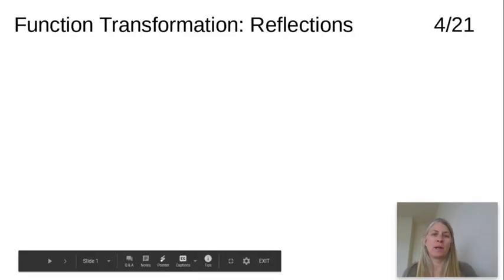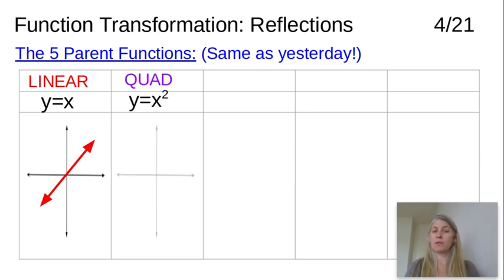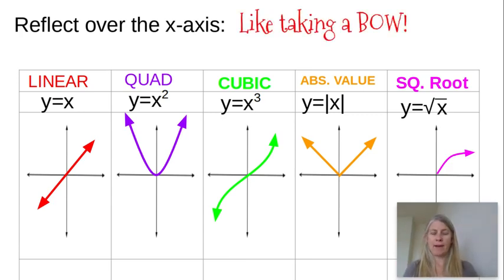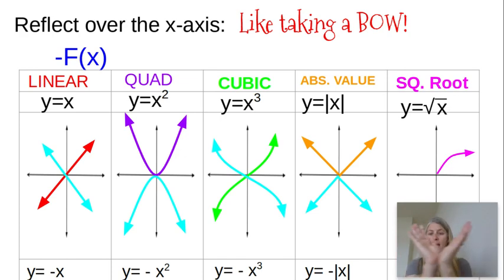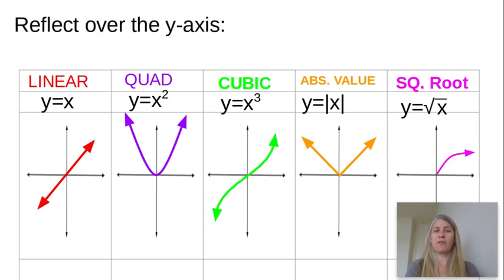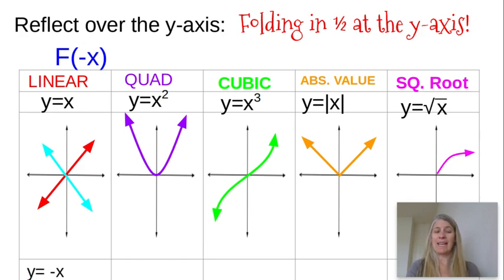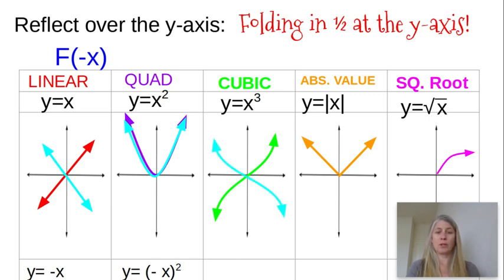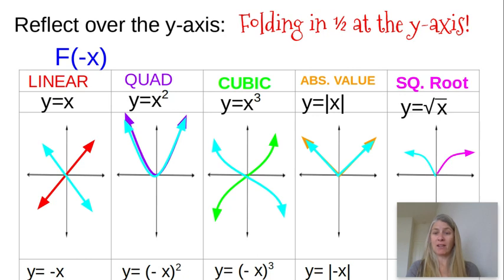4/21: Reflection Transformations